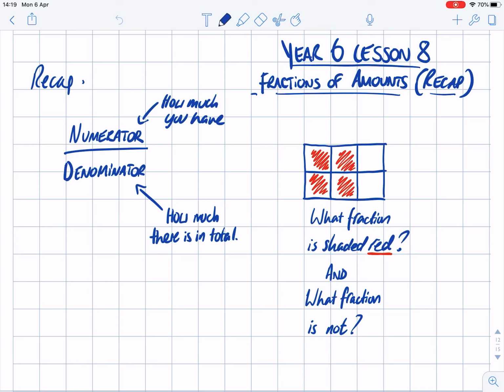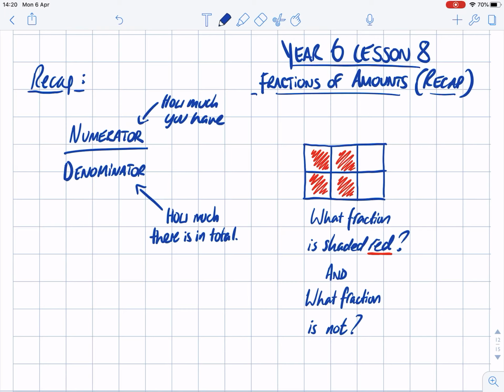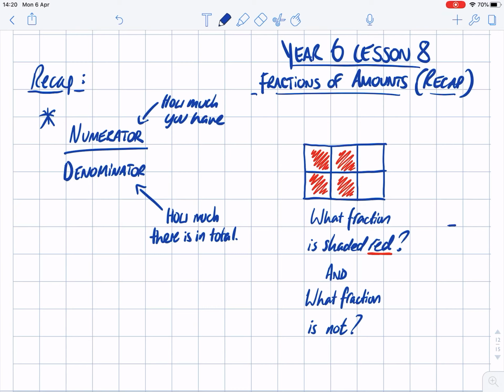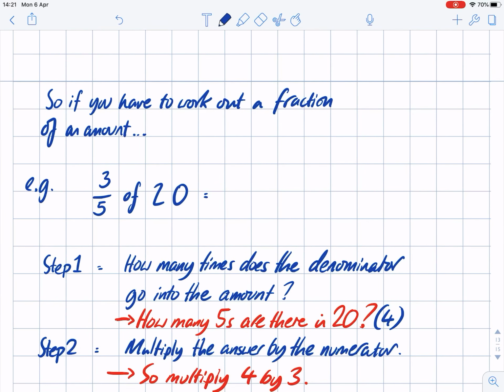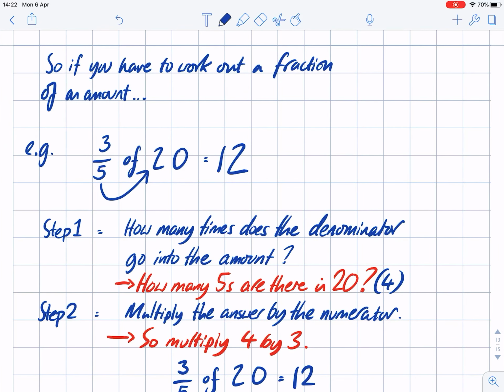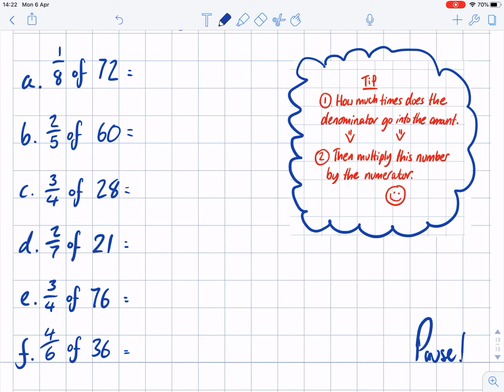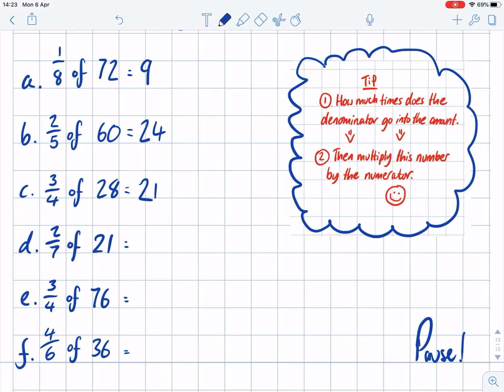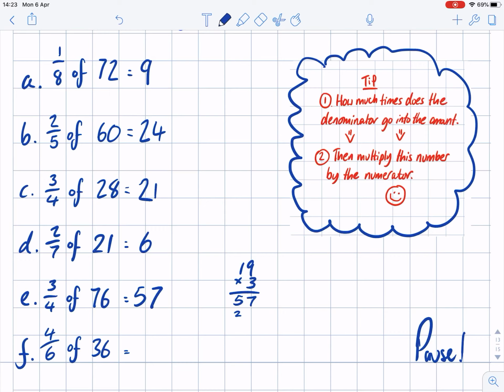Year 6: Lesson 8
Year 6: Lesson 8 // Fractions